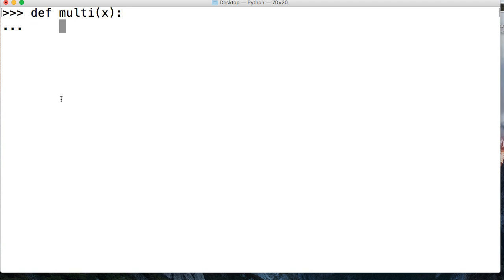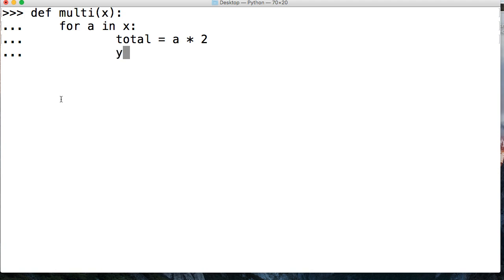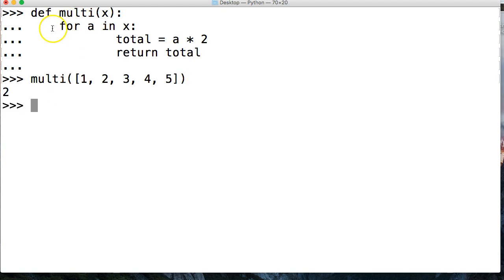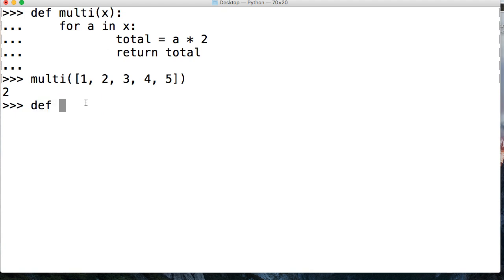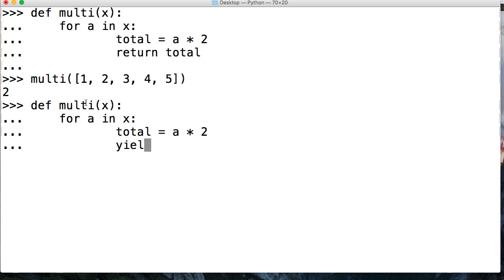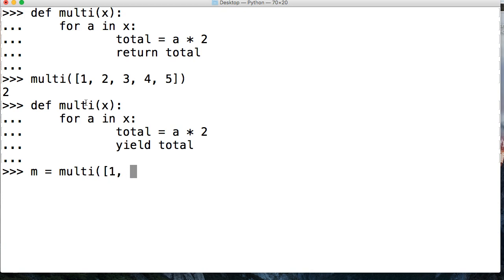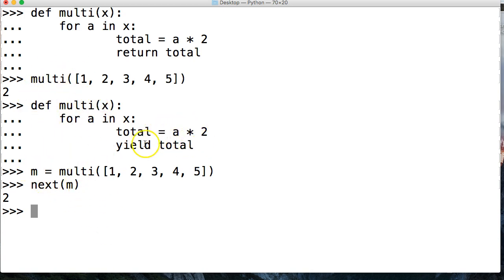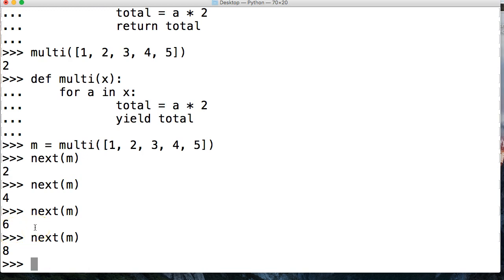Python 3 Tutorial: How To Use Generator Functions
In this Python 3 tutorial, we will look a new function which is called a generator function. This function returns an iterator object that allows us to step the function as need.